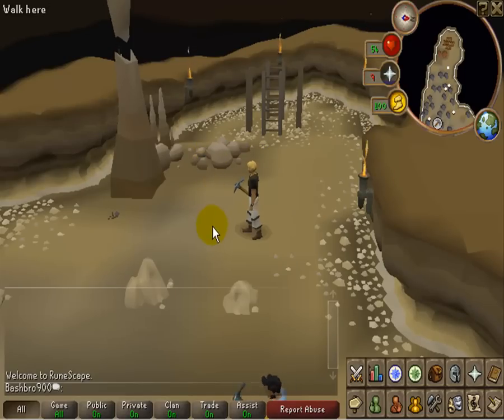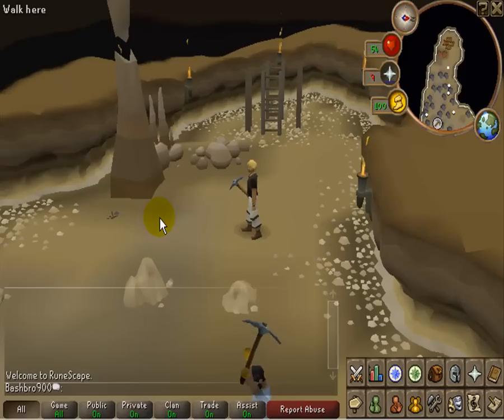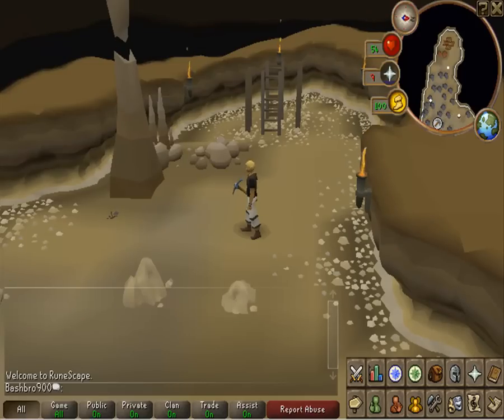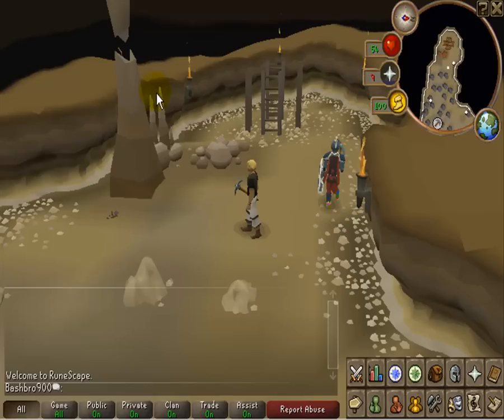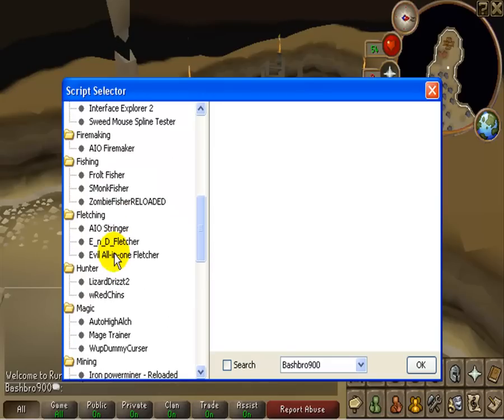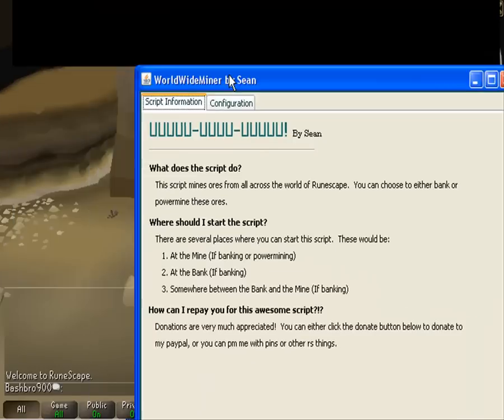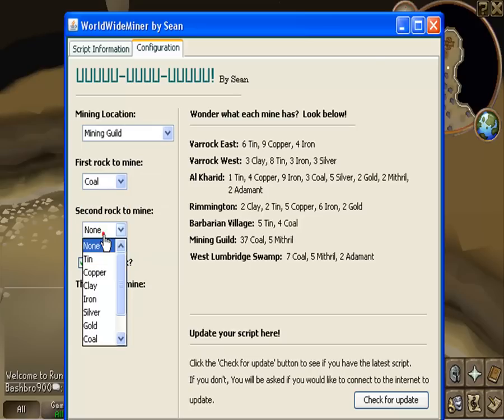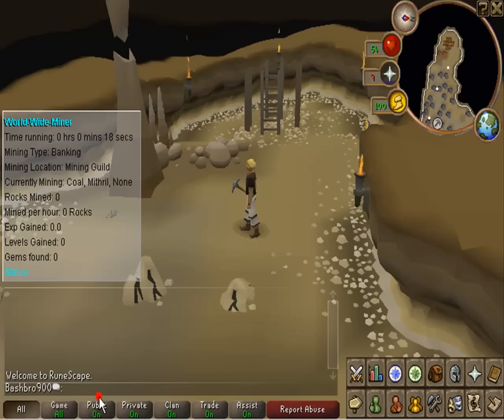how to hack runescape [RSBOT] [VOICE INSTRUCTIONS][HD]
go to RSBOT.org Download the BOT client
PM me if you want a tutorial on something else.

Have fun and get rich doing nothing.